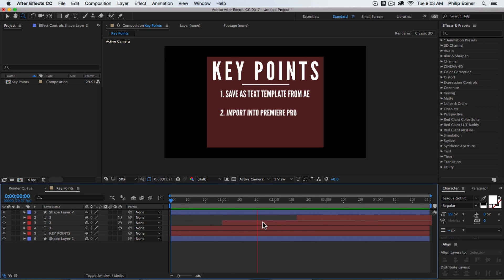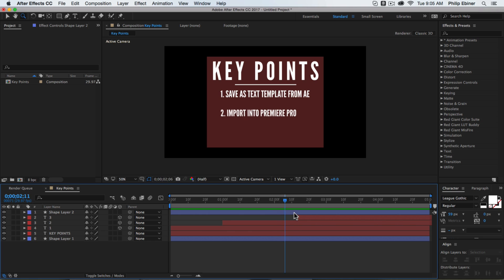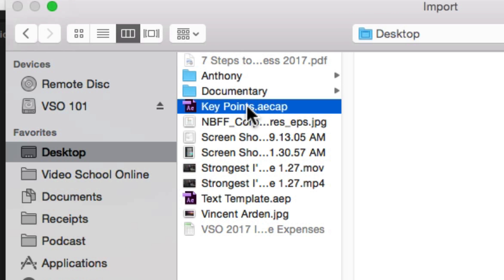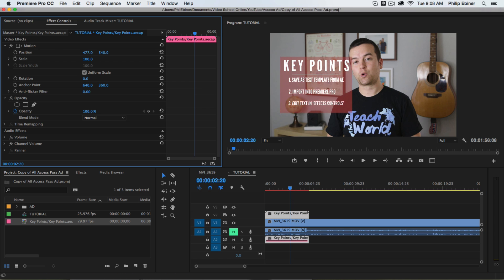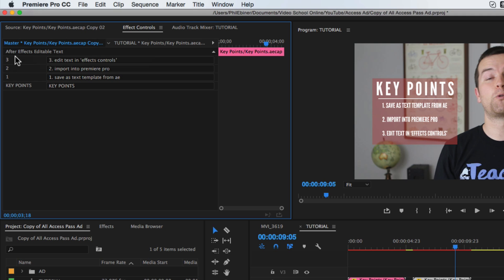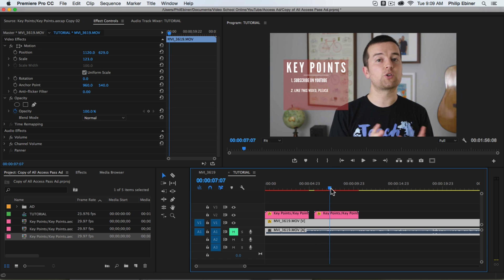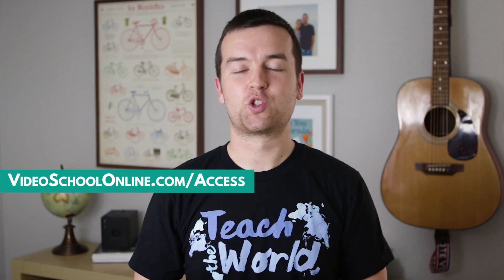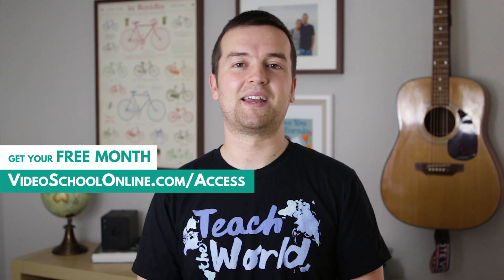Live Text Template Tutorial: After Effects to Premiere Pro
1. Save composition from After Effects as text template.
2. Import the template file into Premiere Pro.
3. Edit the text in the Effects Controls panel.